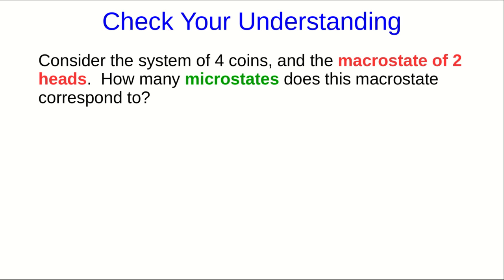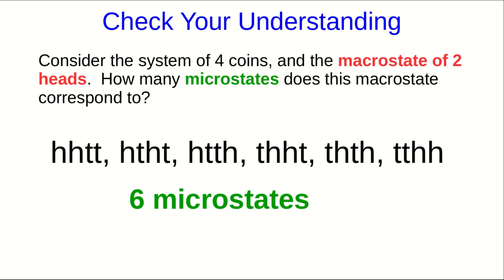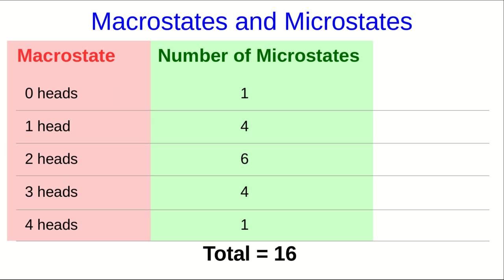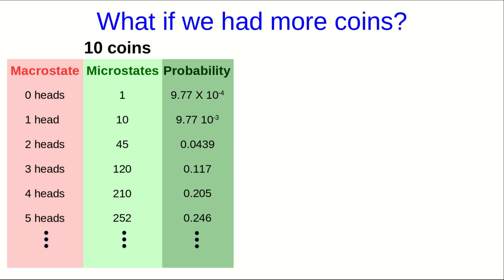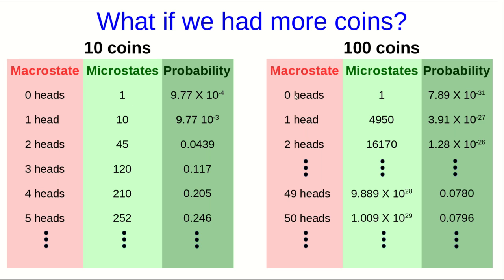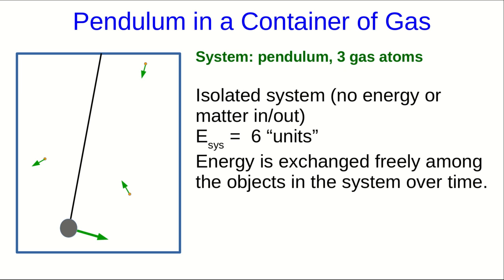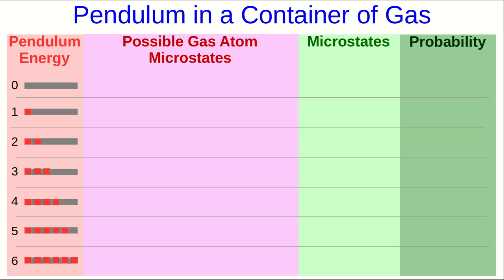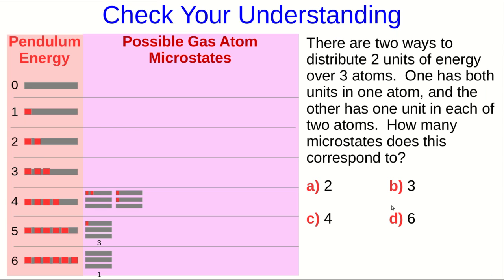CBU PHYS 2104 Energy Fundamentals Lecture 4 - Irreversibility (Part 2)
We turn our attention to a more "physicsy" example, an idealized pendulum swinging in a box of gas.